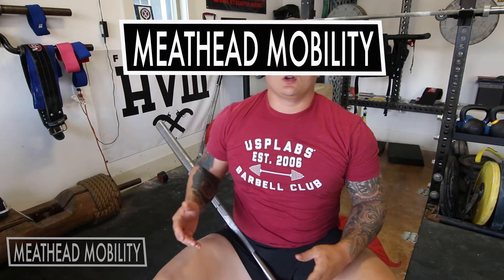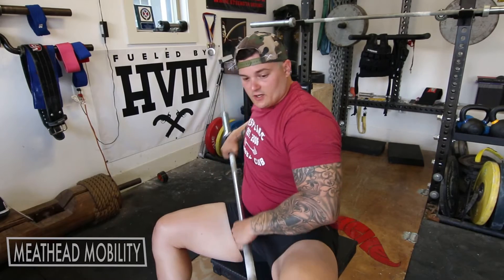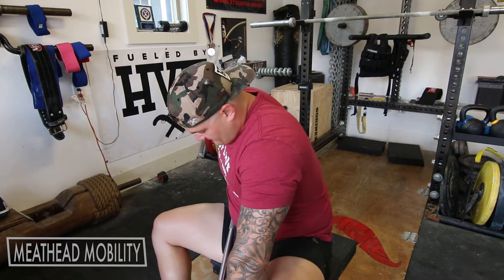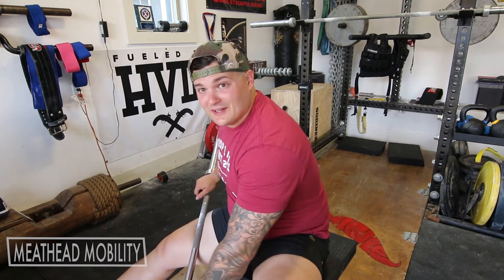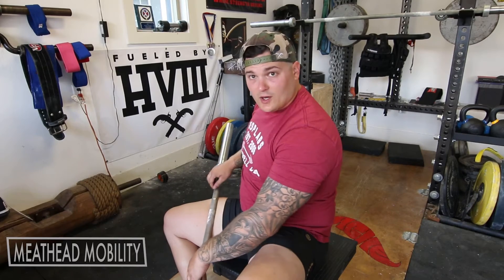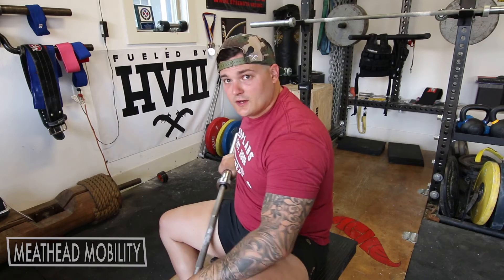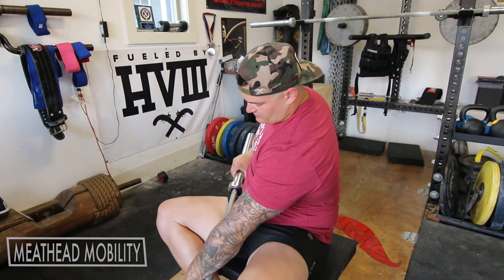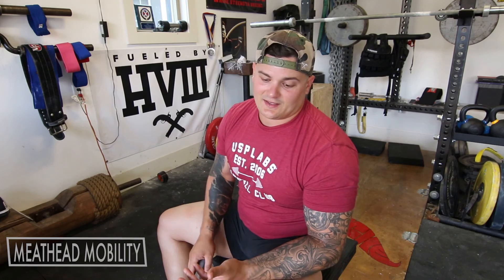MEATHEAD MOBILITY: EP. 82 BARBELL GROIN/QUAD SMASH